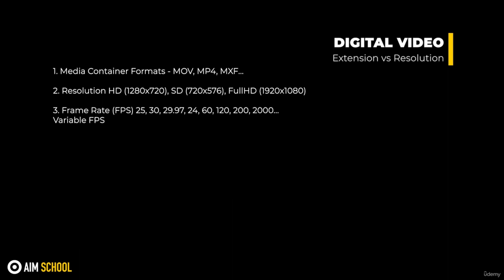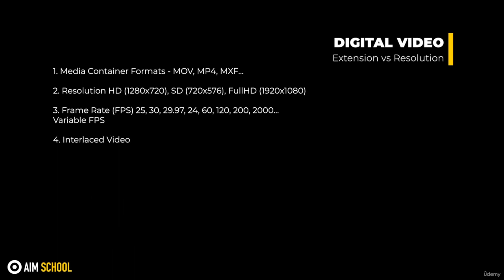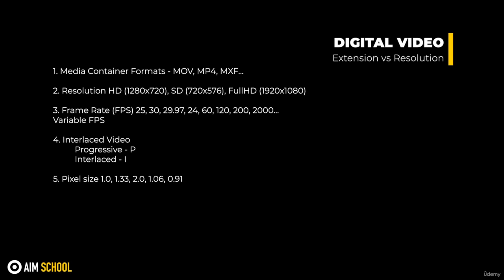Digital video Extension and Resolution in Premier Pro 2022 | Lecture 4 part 1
Welcome to Lecture 4 Part 1 of our Adobe Premiere Pro 2022 series! In this segment, we embark on an exciting journey into the realm of digital video extension and resolution. Gain a comprehensive understanding of the different video formats and extensions that Premiere Pro supports, and learn how to effectively work with a variety of resolutions to achieve the visual quality you desire.

Whether you're a video editing enthusiast, a content creator, or a curious learner, this tutorial is designed to equip you with the knowledge you need to enhance your editing skills. Discover the nuances of video extension and resolution settings that can make a significant impact on your final output. Join us in unraveling the mysteries of digital video and resolution adjustments in Premiere Pro.